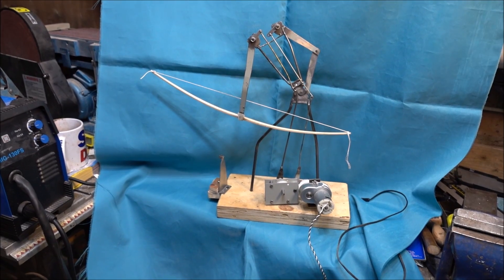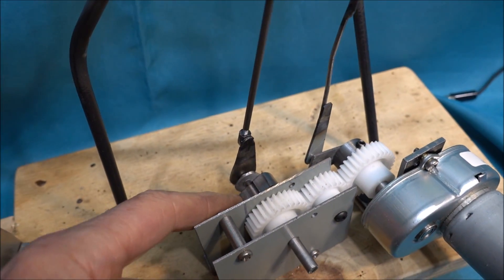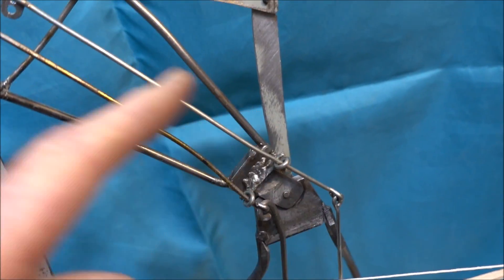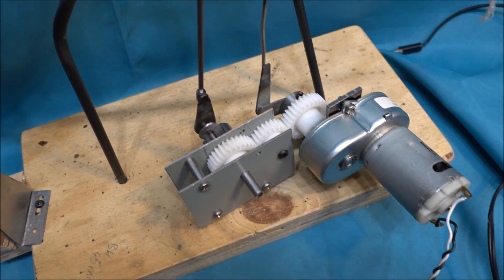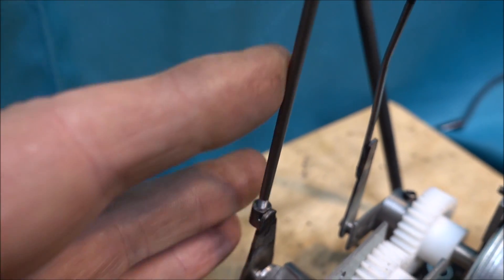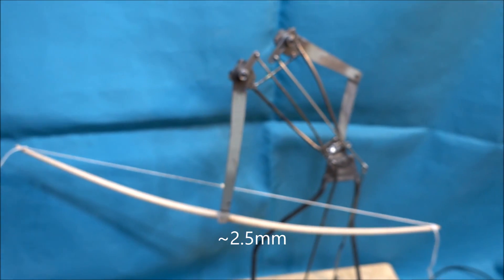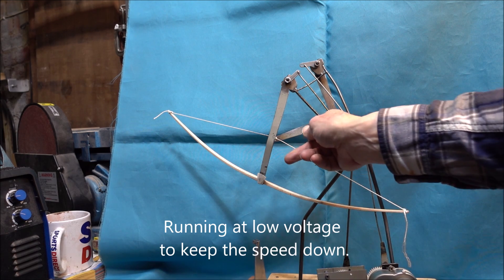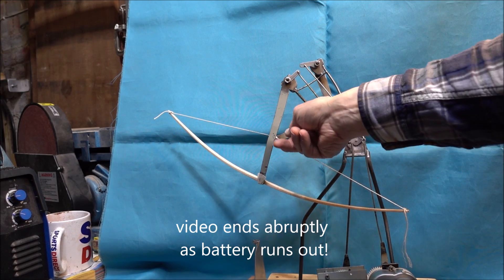Mkii Archer Automaton pt4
Great progress, the two arms are now moving and synchronised.
I'll need to make a decent power supply or gear down the action to get a slow speed with the necessary torque.